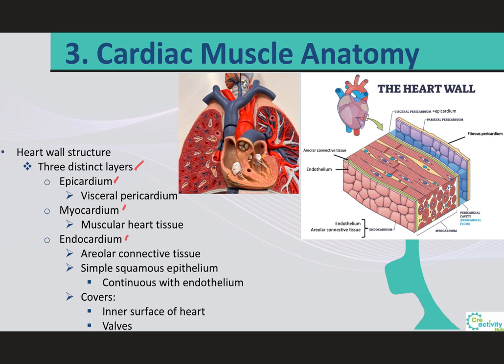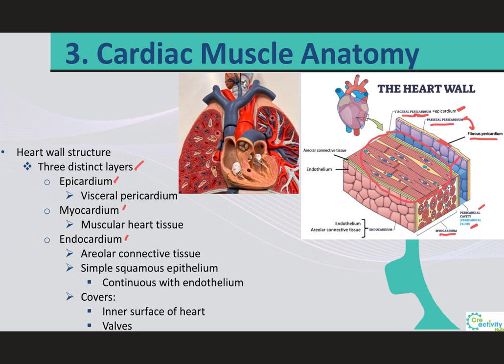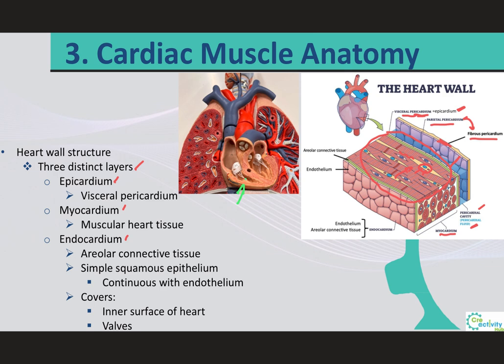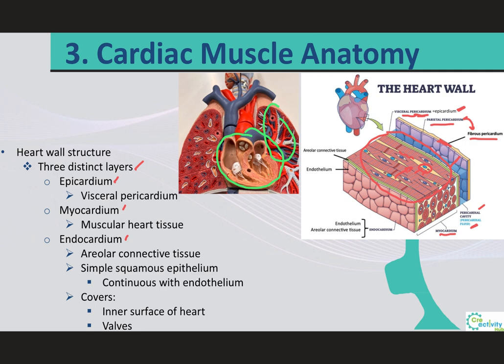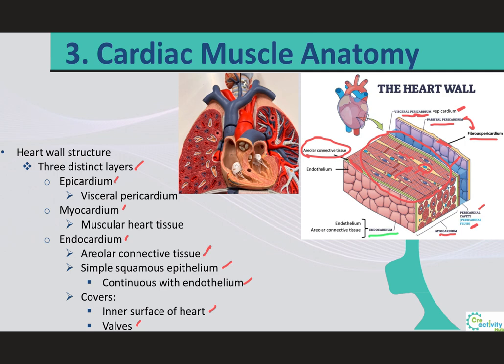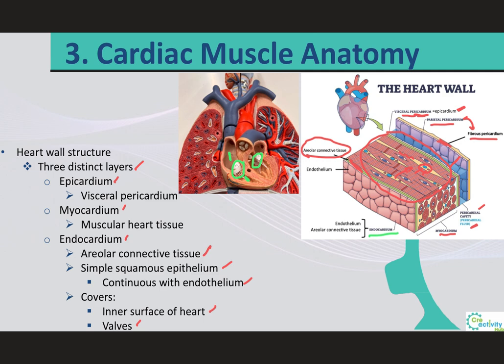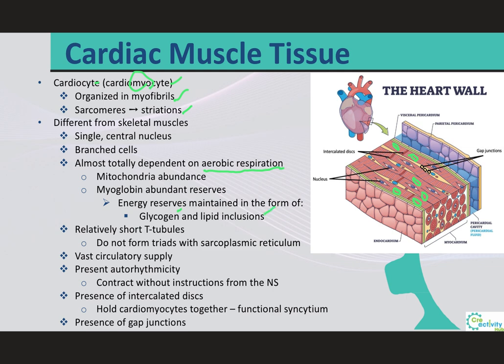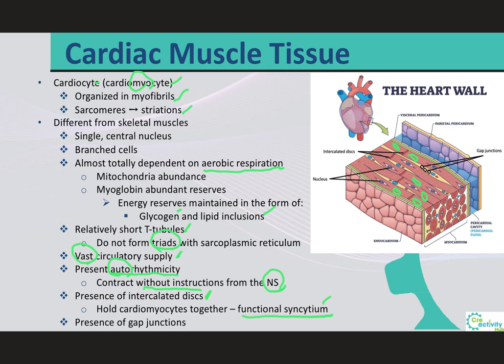Cardiac Muscle Tissue